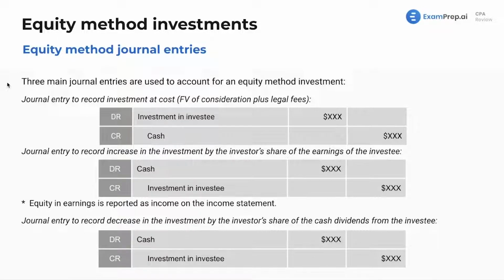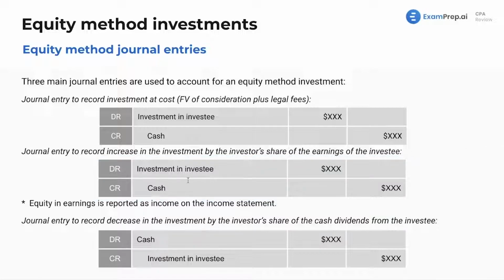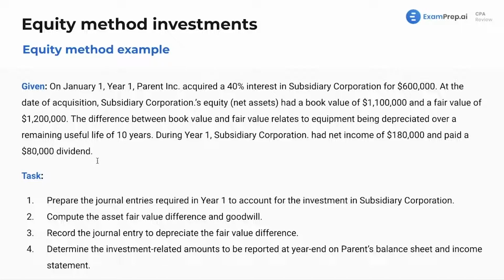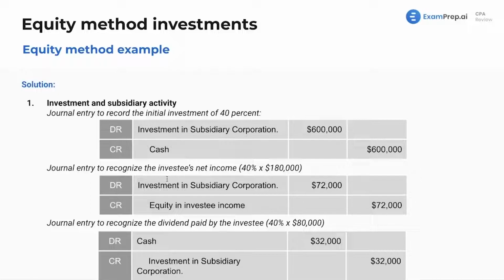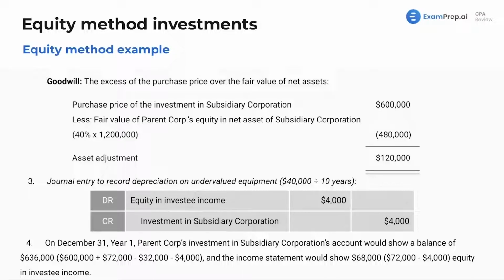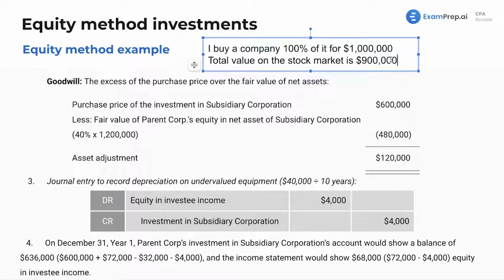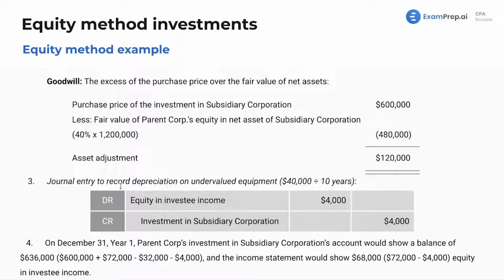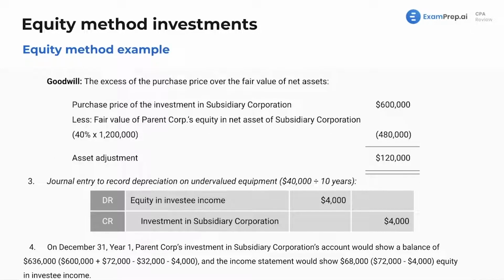Accounting for Investments - Equity Method Example - FAR Exam Prep